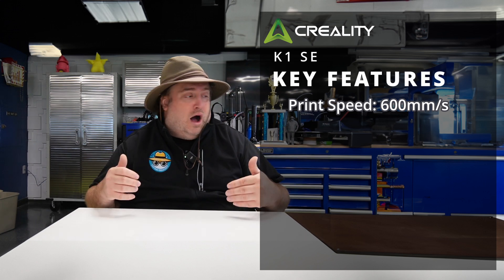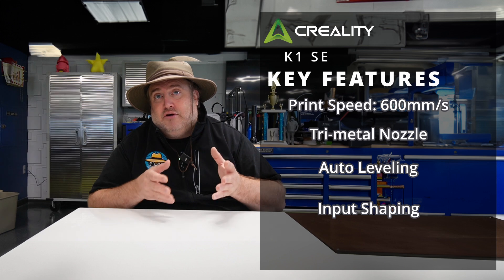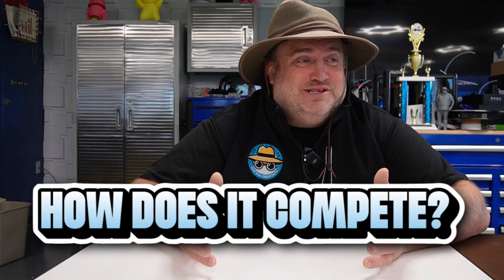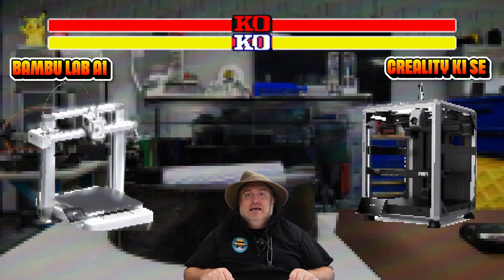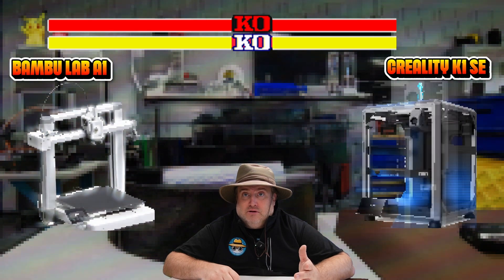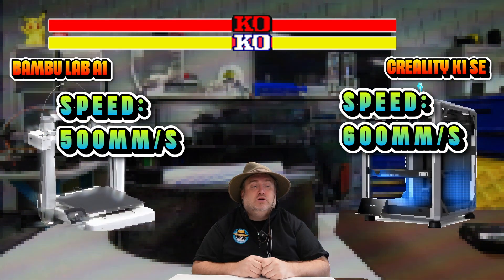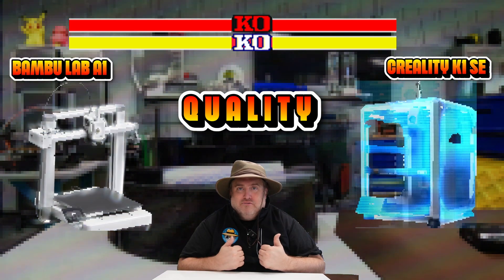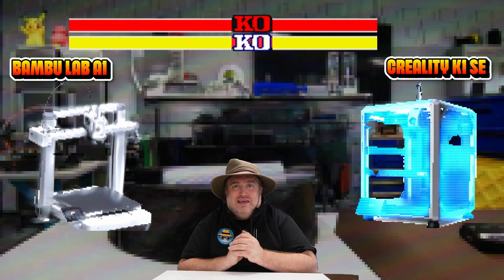Creality K1 SE vs. Bambu Lab A1: Can This New 3D Printer Really Compete?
Join me as I put two of the latest 3D printers head-to-head: the Creality E1 SE and the Bambu Labs A1. We'll dive into their features, print quality, and ease of use to see which one comes out on top. Whether you're a seasoned maker or new to 3D printing, this comparison will help you choose the right printer for your next project!

Get these two printers NOW!

Timestamps:
00:00 - Introduction
00:50- Review Starts
01:05- Price
01:20- What is it?
01:46- Key Features
02:09- Who is This Printer for?
03:18- Fight Starts K1 SE vs. A1
05:53- Conclusion